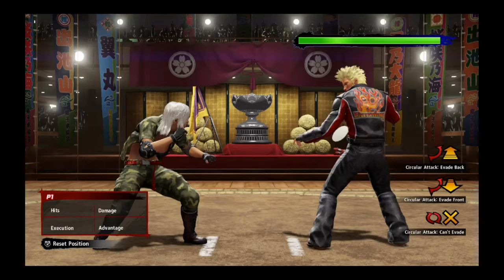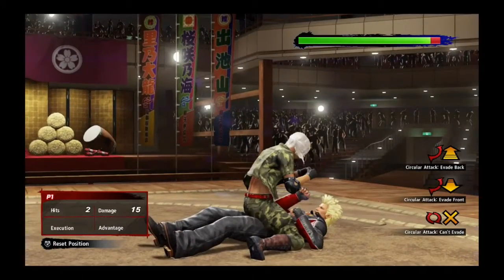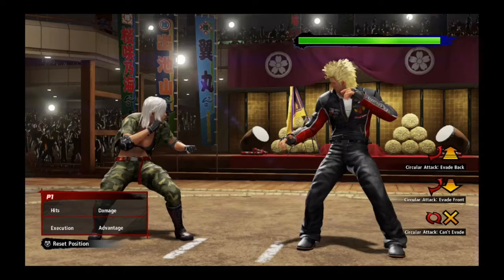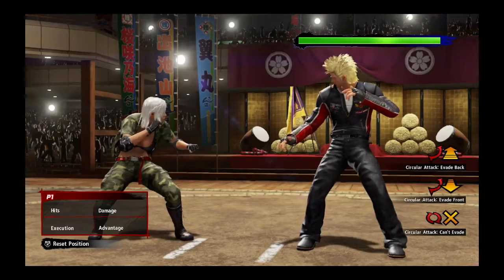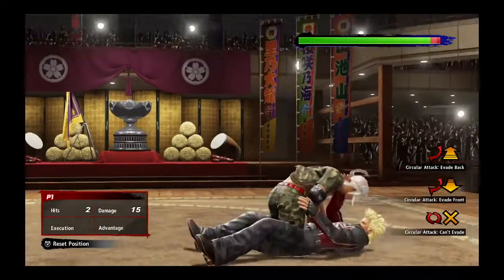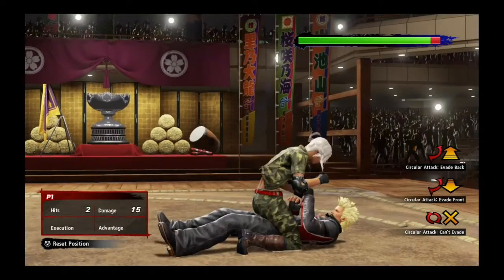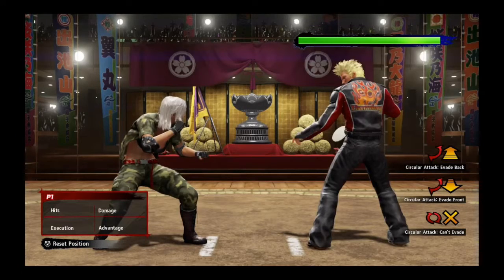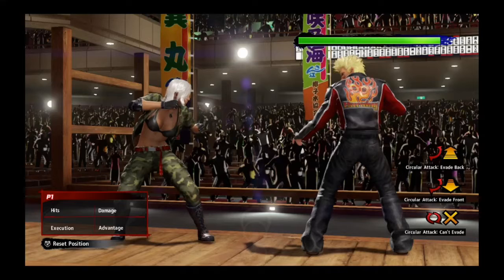[VF5US/VF5es] Analyzing Vanessa's Takedown Stance